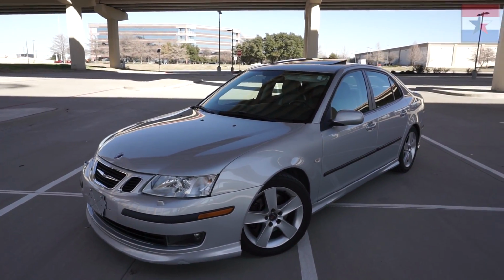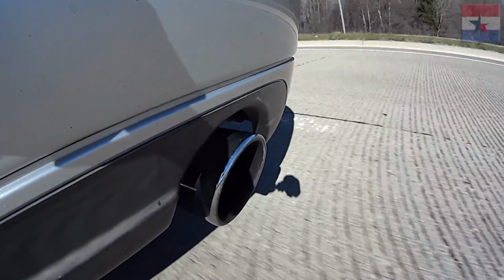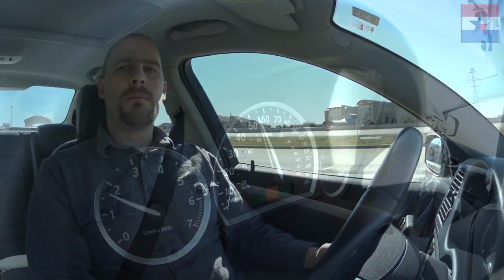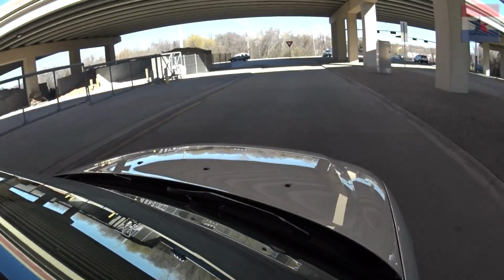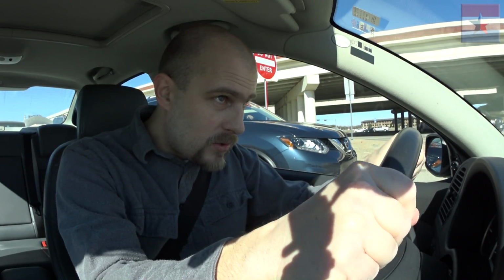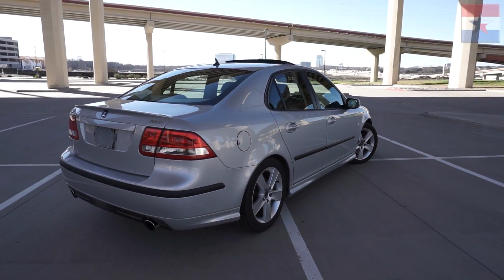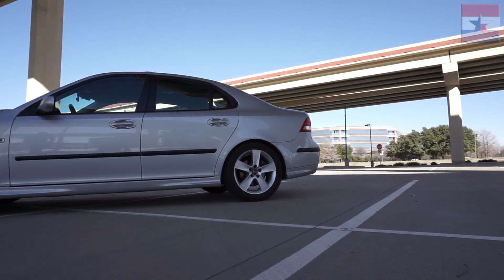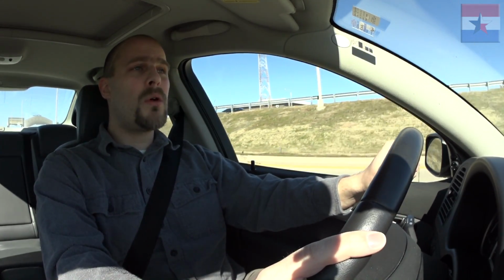2006 Saab 9-3 Aero // REVIEW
I meet up with Payten, a subscriber of mine, and review his awesome 2006 Saab 9-3 Aero with a manual transmission!